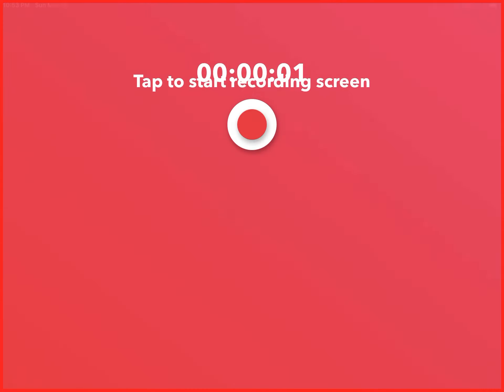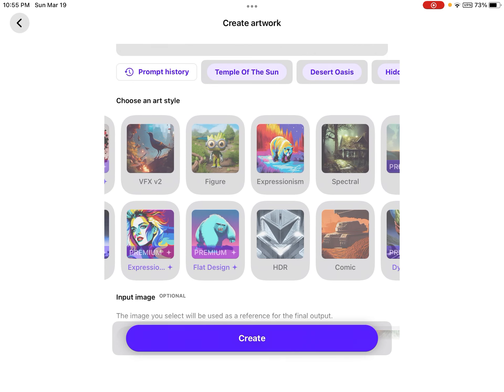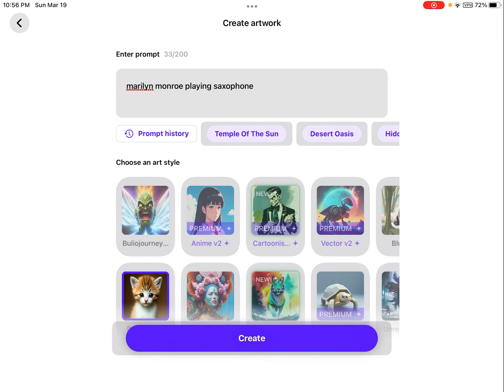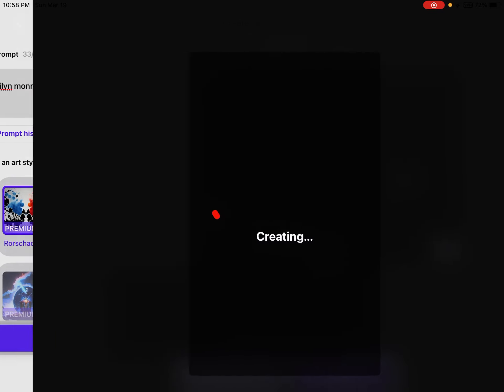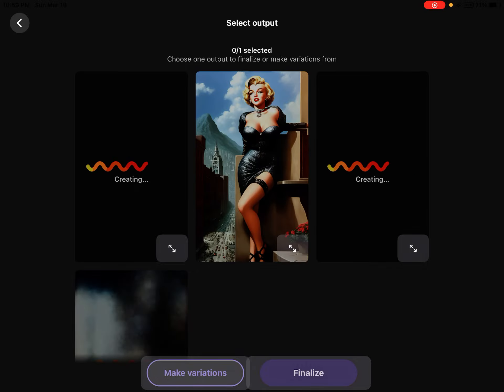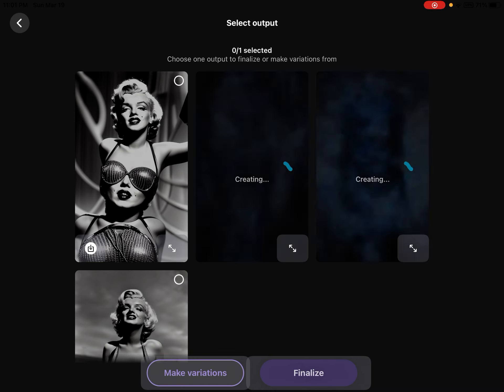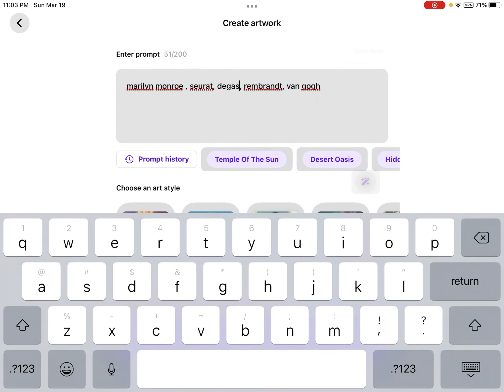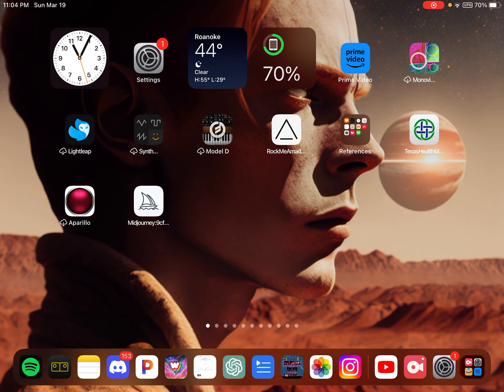Ended up playing with Wombo than talking about midjourney..